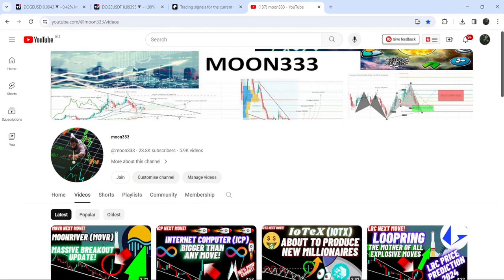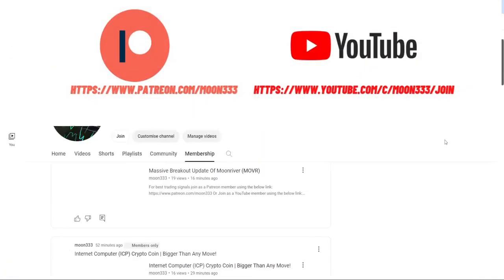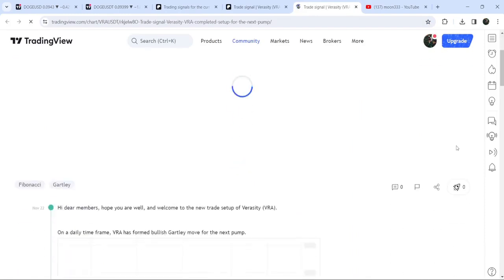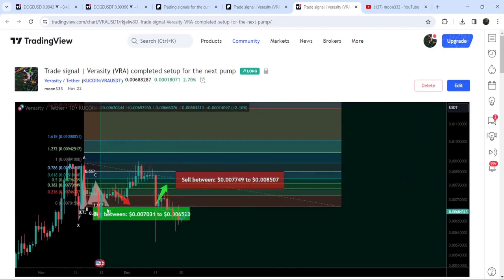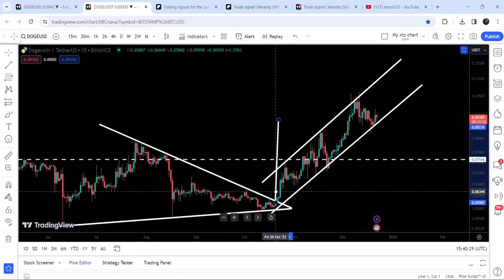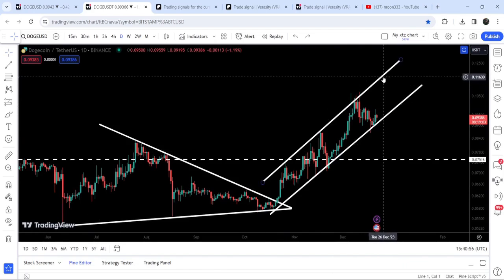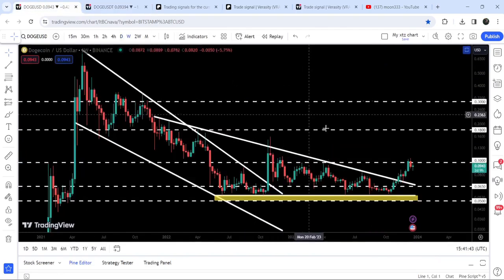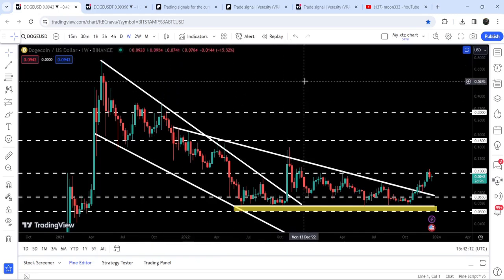Dogecoin (DOGE) Crypto Coin Is On The Verge Of A Legendary Rise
Or